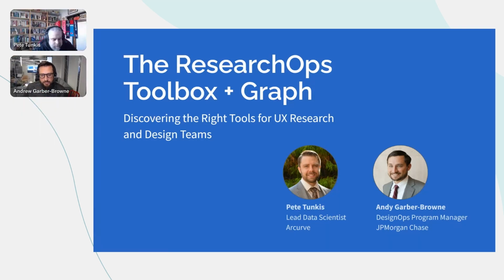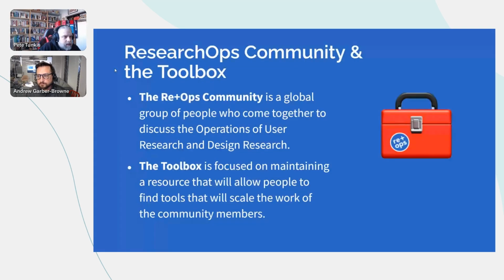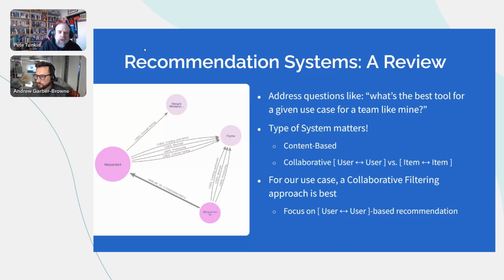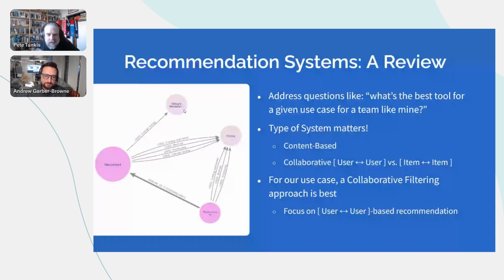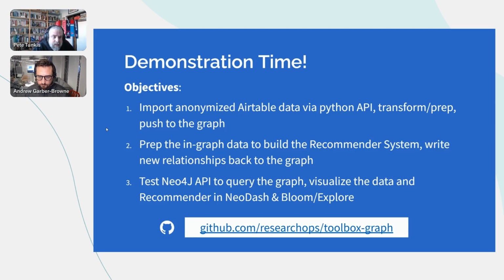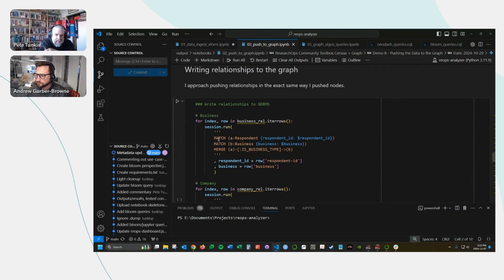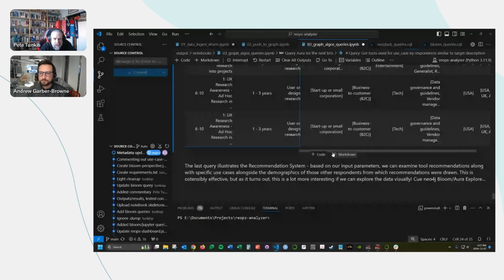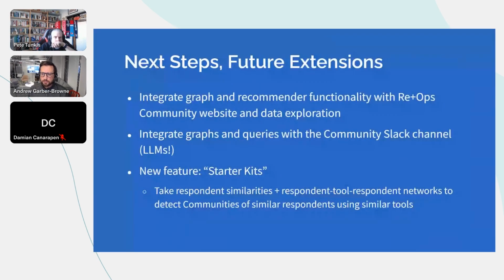NODES 2024 - The ResearchOps Toolbox + Graph: Discovery for UX Research and Design Teams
Like most domains, nearly every UX researcher and research operations specialist has asked, “What’s the best tool for this job?” There are more than 400 tools out there, and the search for tools that fit your needs is never-ending.

The ReOps Tools Census sought to address this challenge by cataloging tools used by diverse teams around the world. Interpreting the Tools Census as a graph makes answering this ubiquitous question much easier.

 In this talk, Pete Tunkis and Andrew Garber-Browne will demonstrate how to integrate Neo4j’s tools/extensions with Python to transform data, build a recommendation engine, and visualize the UX tools landscape to solve a real-world problem.